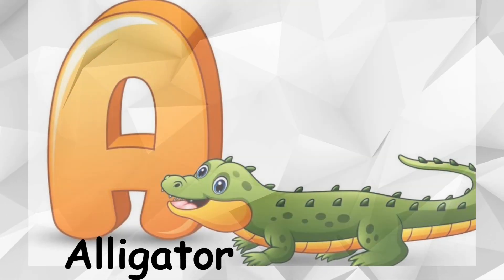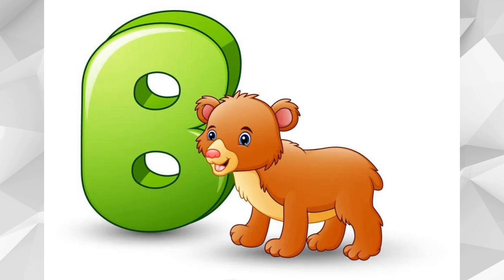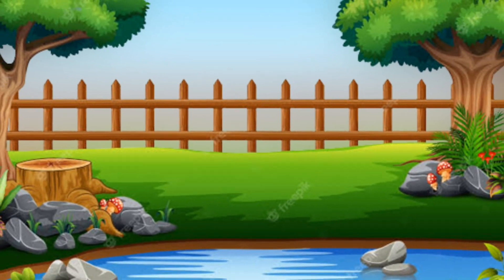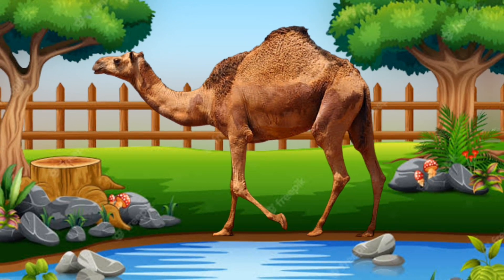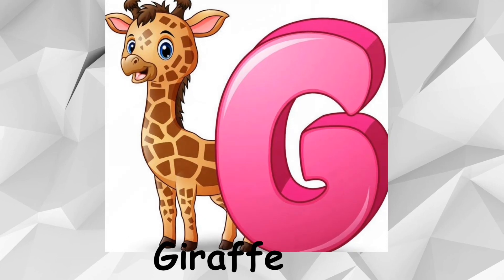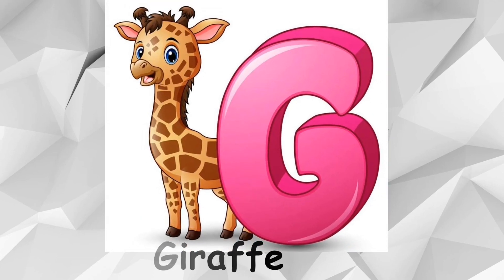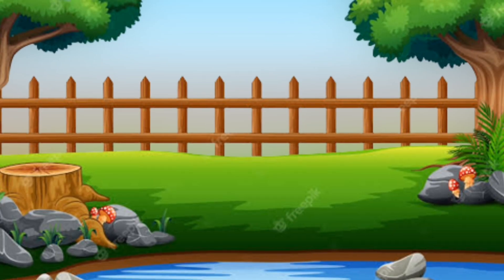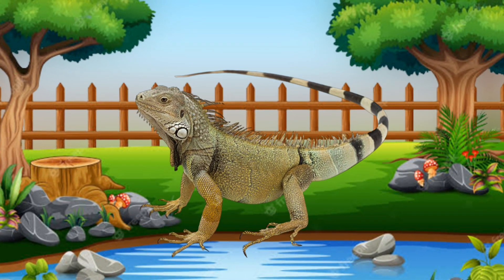animals alphabet A to Z ll abc animal with sound ll Learn ABC, phonics &animals for kids